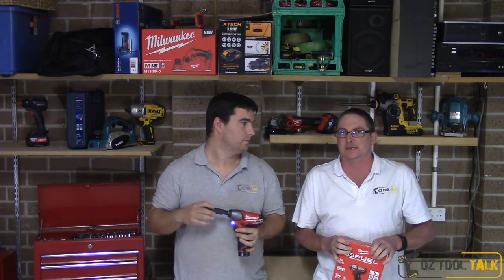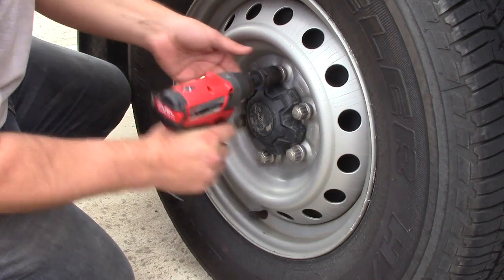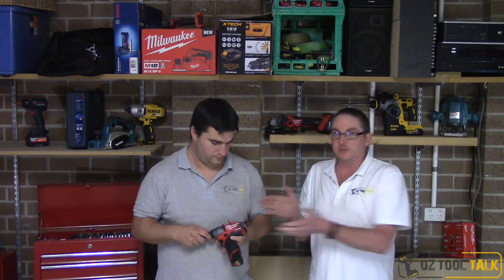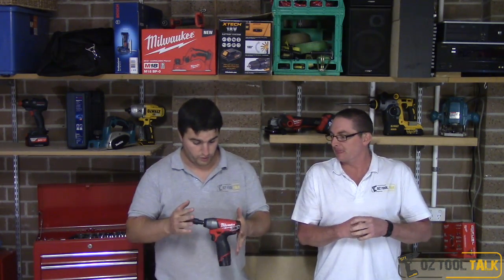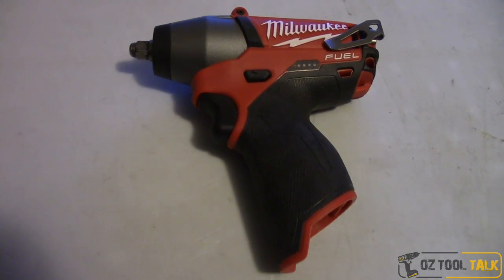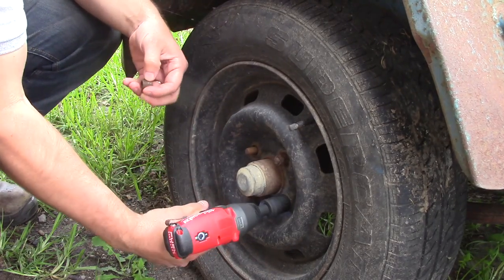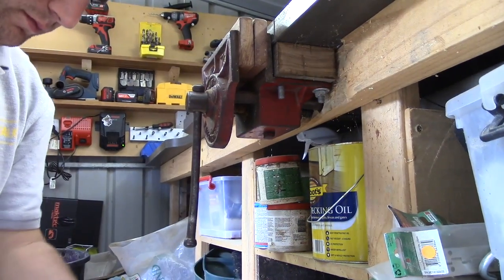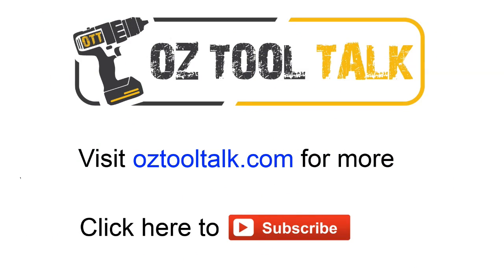Milwaukee M12 FUEL 3/8" Impact Wrench - M12CIW38 / 2454 - auto miniseries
A cornerstone of any mechanic or production workshop, the humble rattle gun. Milwaukee's M12CIW38 FUEL 3/8" impact wrench is the most powerful in it's class and the first of it's kind.
Have you looked into the M12 range for your shop?